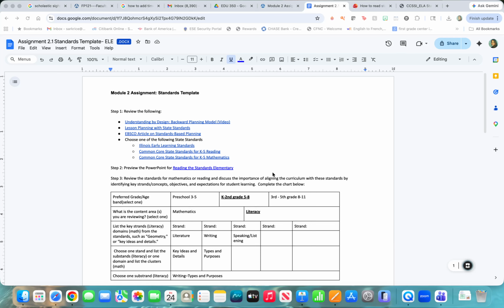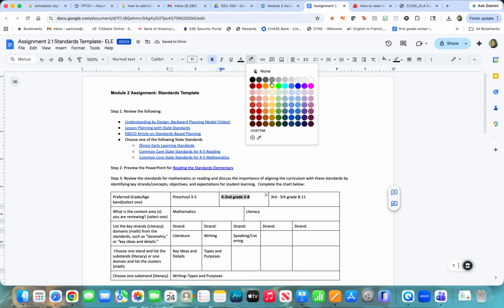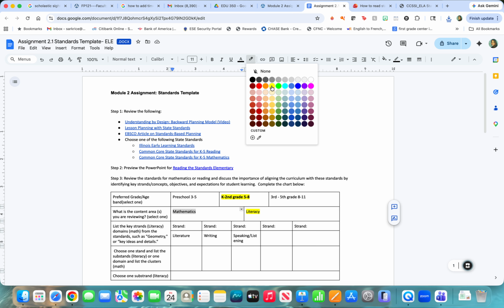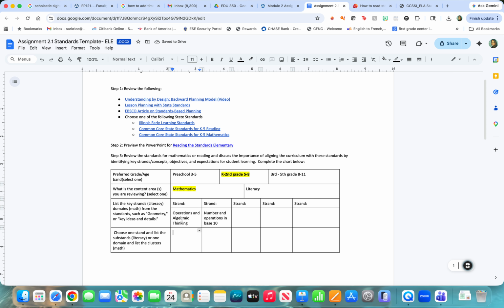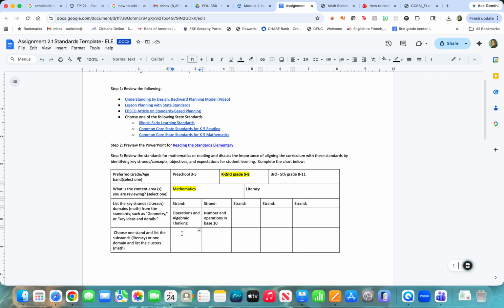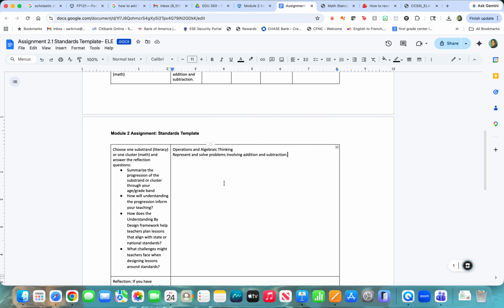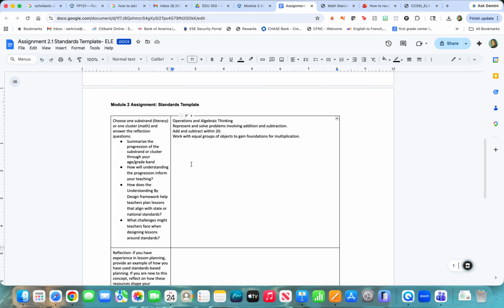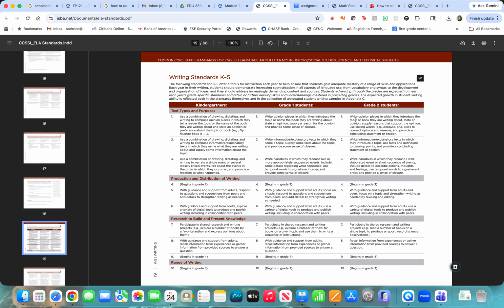EDU 350 Module 2 Assignment UPDATED